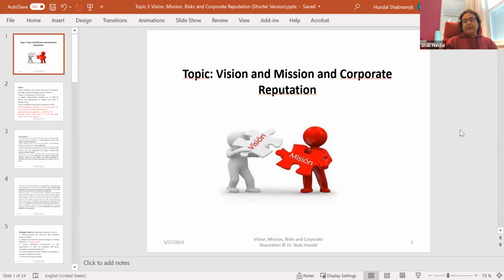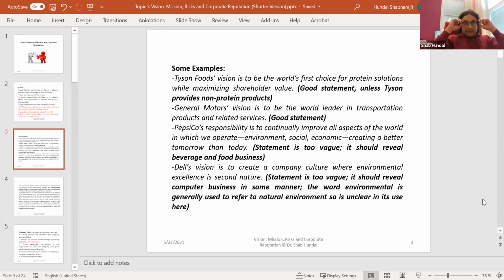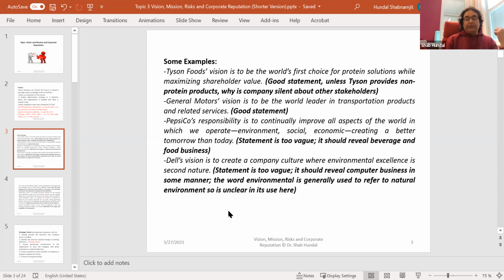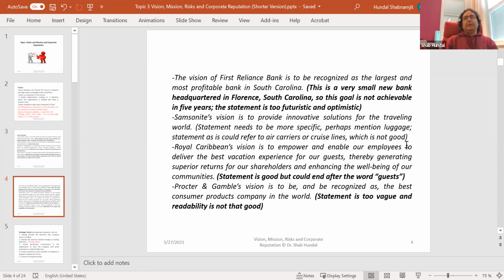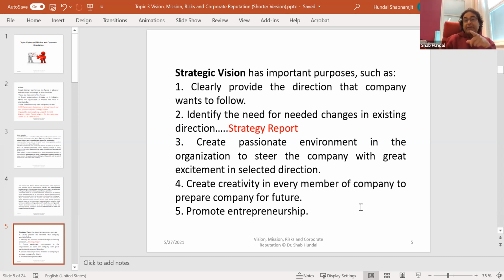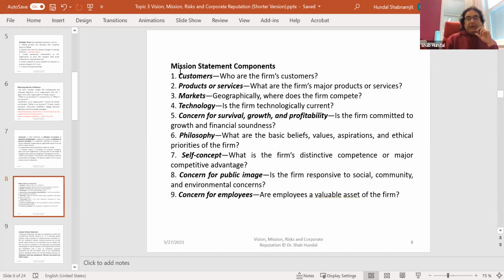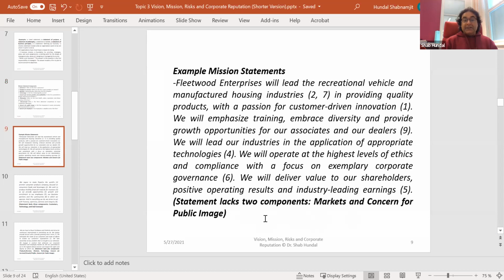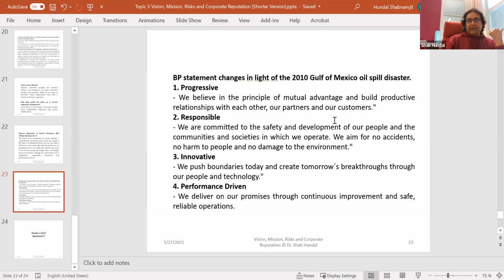Topic Corporate Vision and Mission